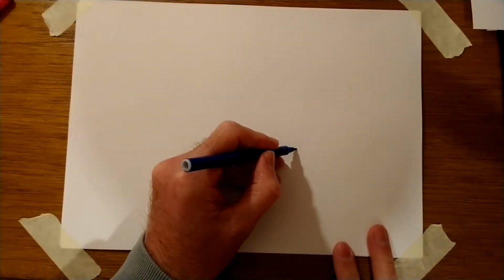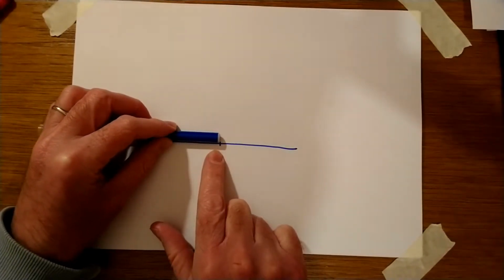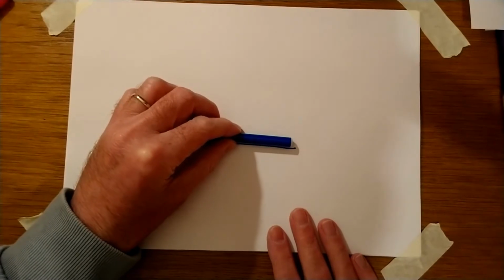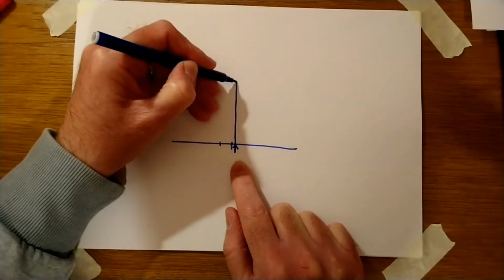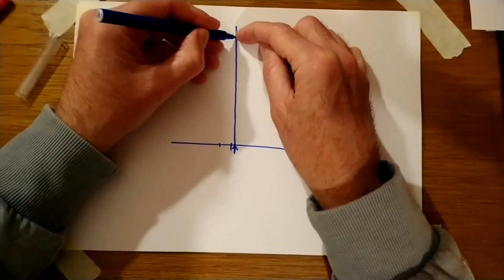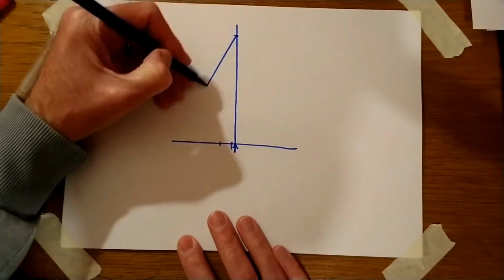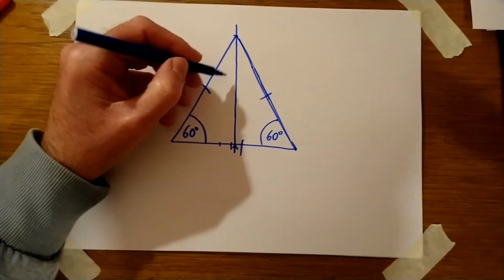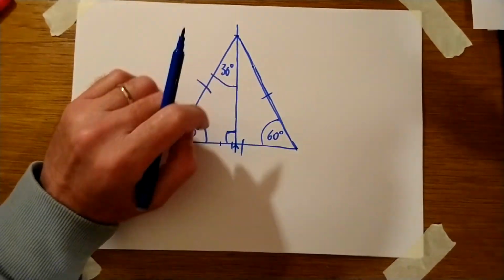Draw an equilateral triangle free hand